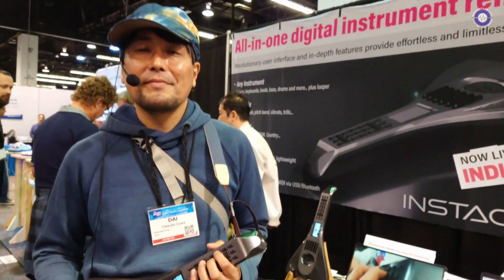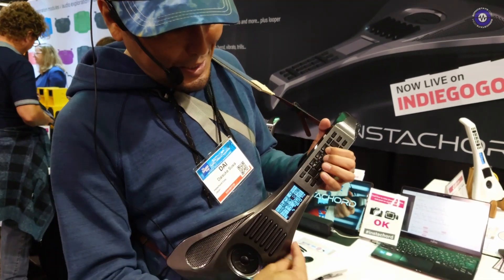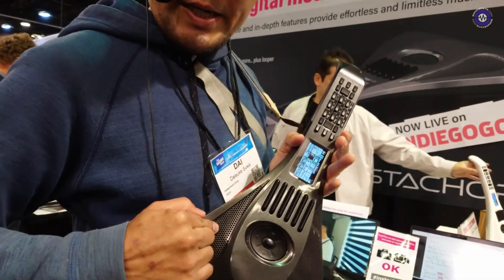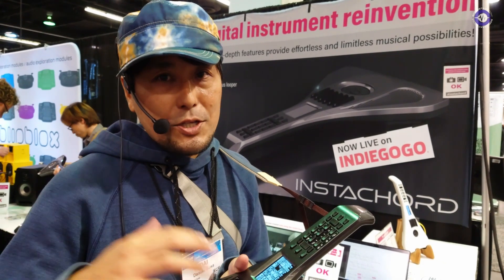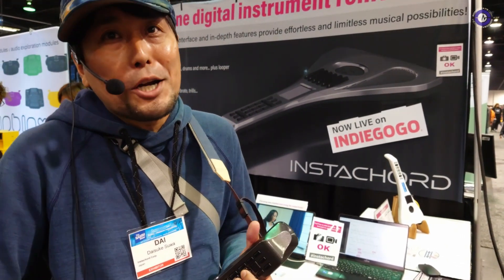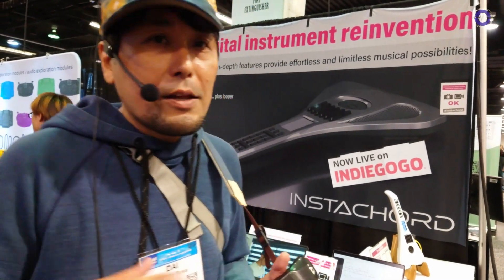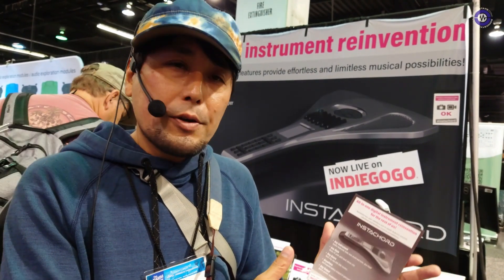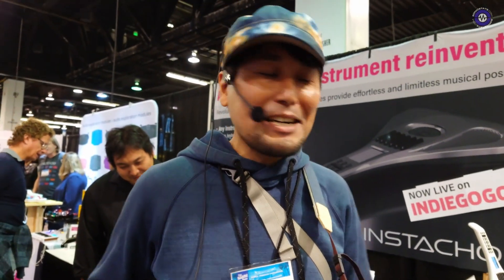NAMM 2023 - Instachord - Midi Instrument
Daisuke Suwa introduced us to Instacord, a MIDI instrument that has 128 instruments built-in, allowing you to play various instruments such as the piano, guitar, and strings with just the press of a button. It comes with its own speaker and headphone jack output so you can play without needing an amp or a computer. It also has a USB out that doubles as a connection to your computer, and it's rechargeable with 10 hours of battery life.

The Instachord is both an instrument and interface and is designed to be used by musicians or beginners learning an instrument but without the long practice and sore fingers.  New features, including a looper are being added, and the instrument will be supported with ongoing upgrades.

Currently only sold in Japan, Instachord is available for pre-order on Indiegogo for $370. If you're interested in a clever MIDI interface with 128 instruments built-in, this may be the instrument for you.

Price: available for pre-order on Indiegogo for $370.